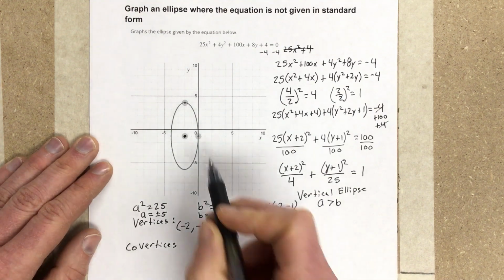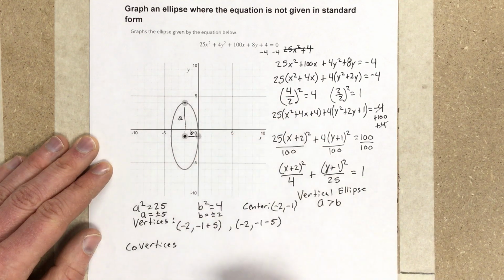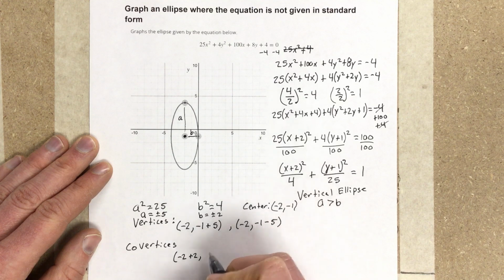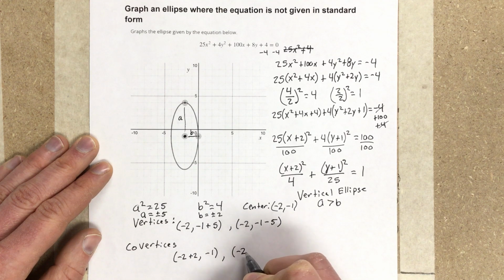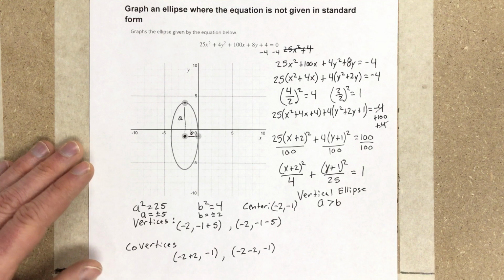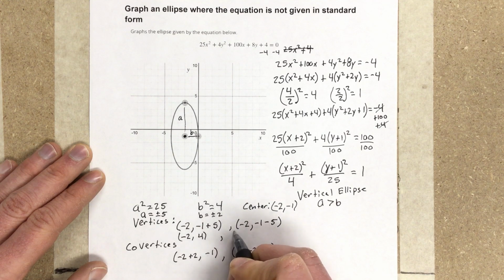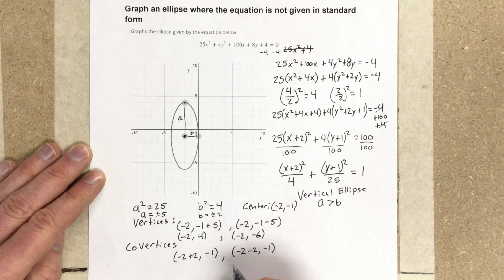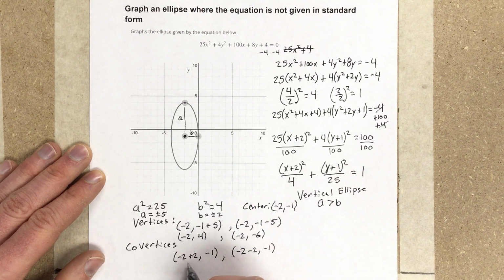Graph an ellipse where the equation is not given in standard form